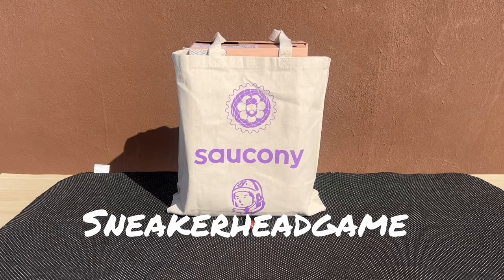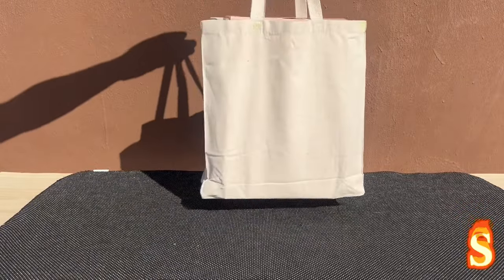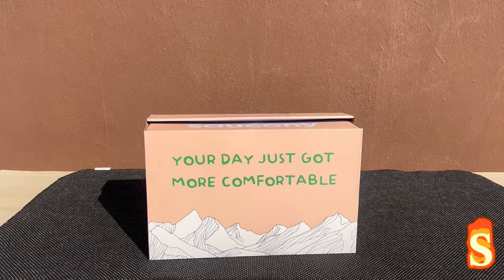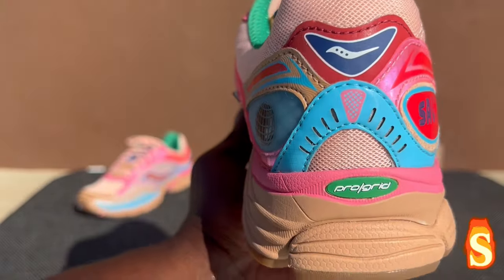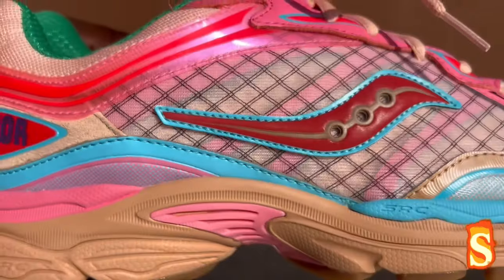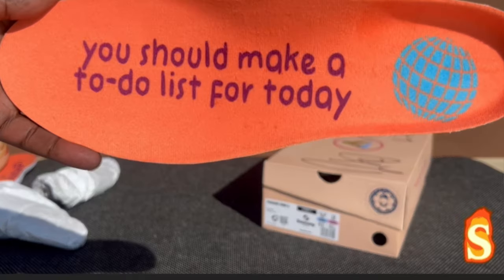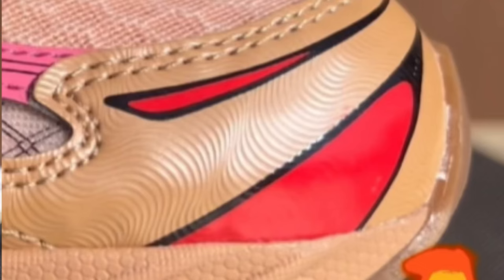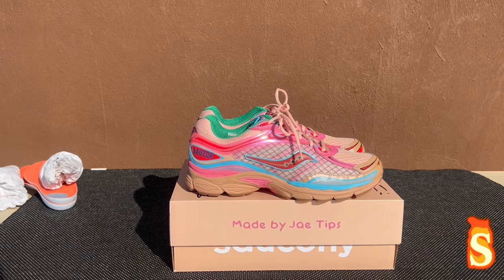SAUCONY PROGRID OMNI 9 JAE TIPS TO DO LIST TAN OFFICIAL REVIEW AUTOGRAPHED 😱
What’s up guys back with another video this time is the nyc pop up exclusive Jae tips saucony pro grid Omni 9 exclusive releases at billionaire boyz club if your enjoying my company please feel